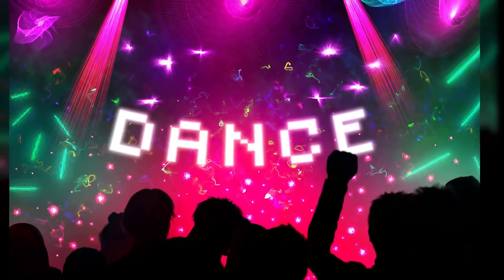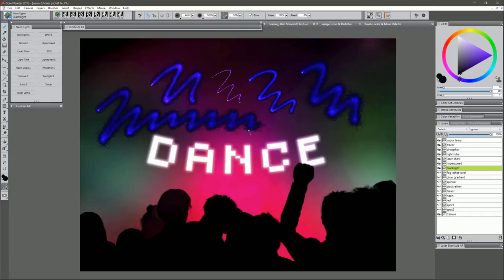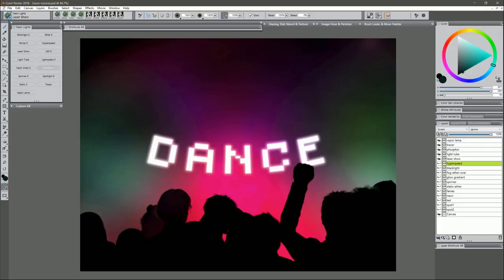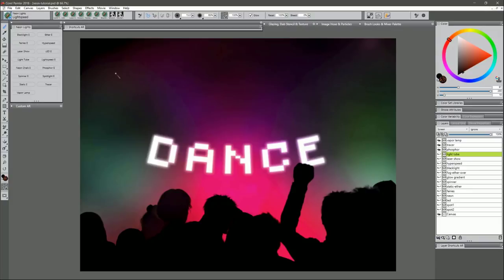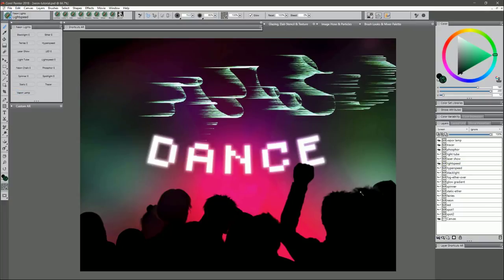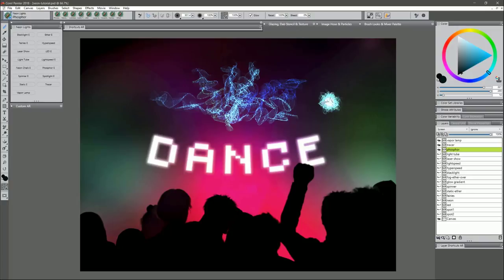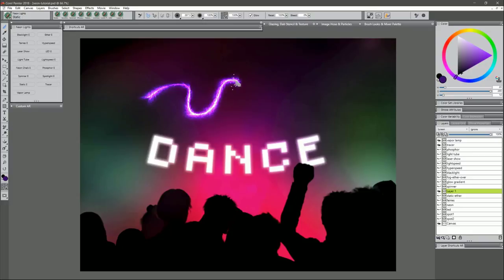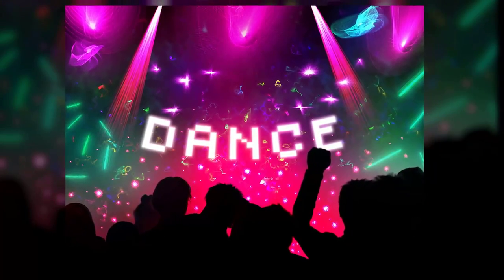How to use the Neon Lights Brush Pack for Painter, ParticleShop and Essentials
Painter Master Aaron Rutten will demonstrate how to make your artwork to really shine bright with these unique brushes that will pop right off the canvas. Create glowing, twinkling, sparkling lights and lasers that will bring your painting into a world of fantasy.